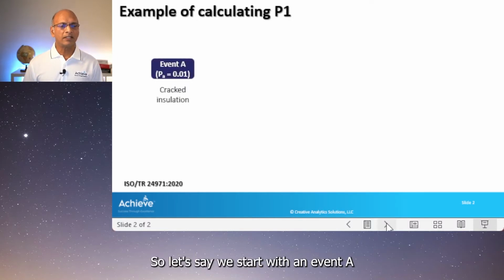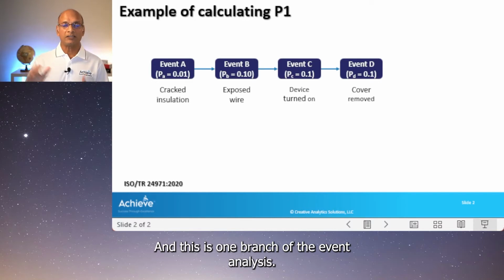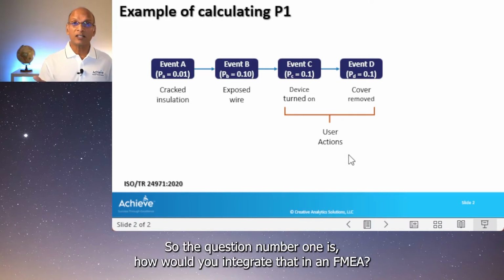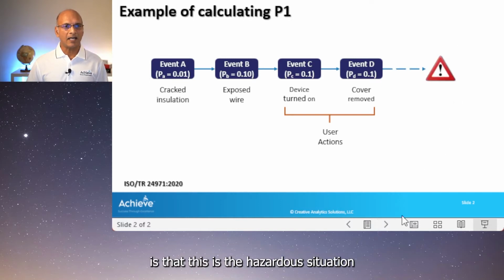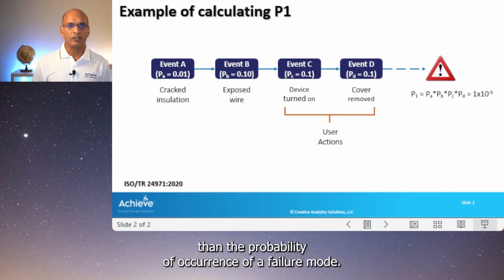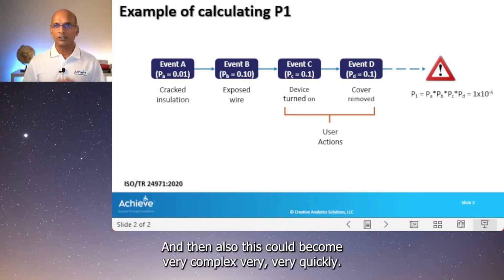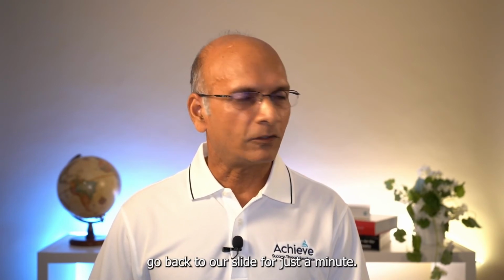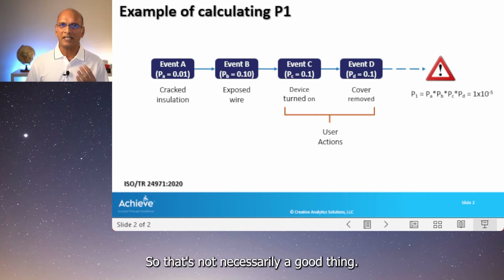Mistake to avoid in an FMEA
Failure mode effect analysis (FMEA) is routinely used in the medical device industry for risk analysis, However, when it is the only technique utilized for analyzing the risk of harm in the context of ISO 14971, we run into a lot of problems.

A common mistake is to assume that the probability of occurrence of an individual failure mode (Pfm) is equal to the probability of occurrence of a hazardous situation (P1). An unintended consequence is that you will significantly over-estimate the risk level of a potential harm.

Another problem could be inconsistency in estimating the risk level associated with the same hazard that may be linked to multiple failure modes.

In this video, I explain this problem in detail using an example from ISO/TR 24971 and offer a few suggestions.